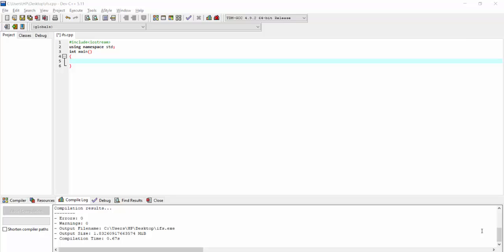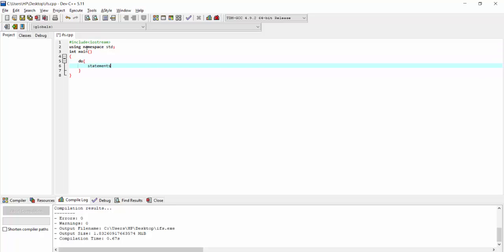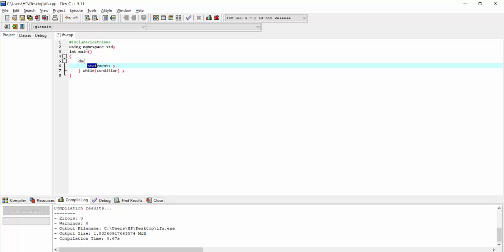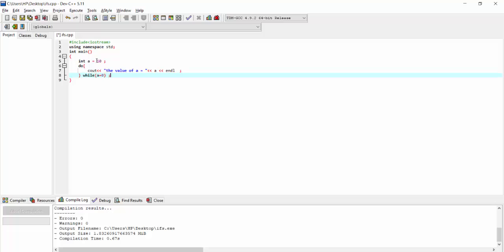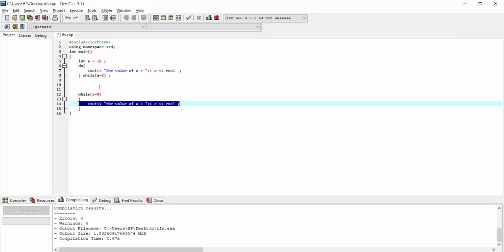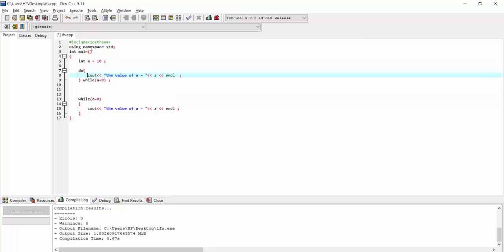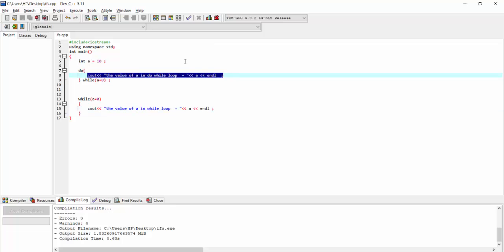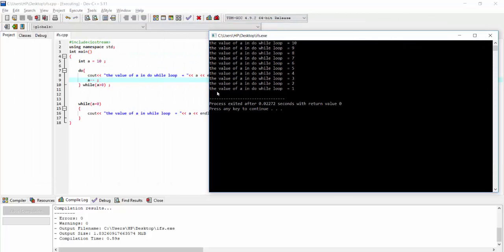Lecture 9: C++ Do While Loop